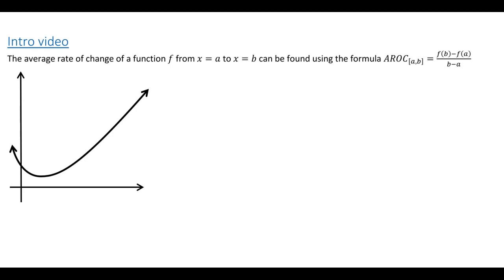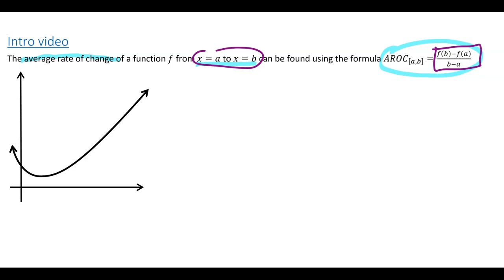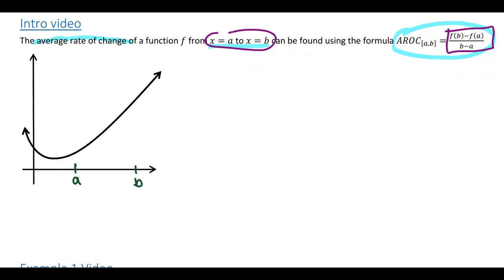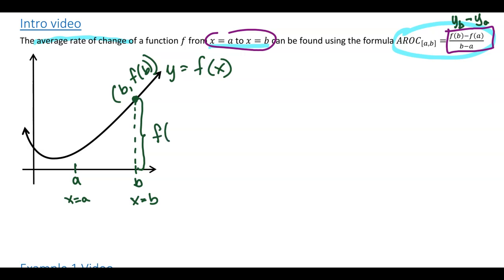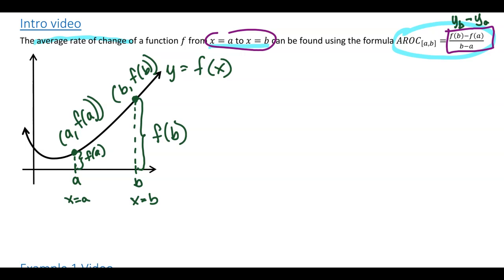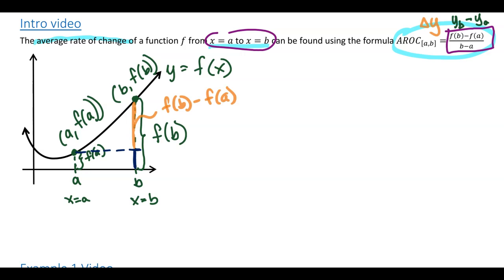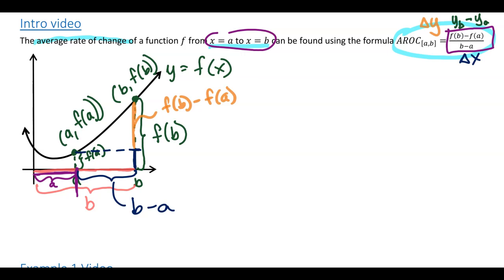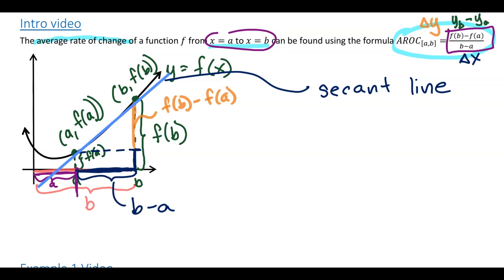M151 1.0 Intro